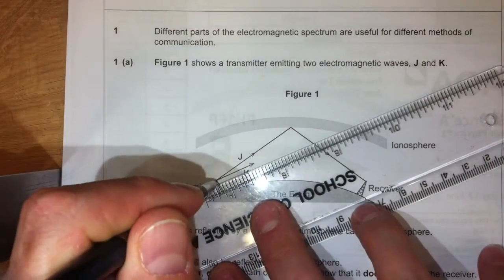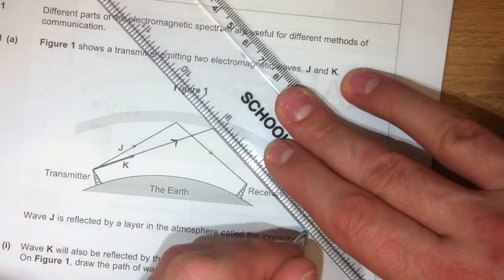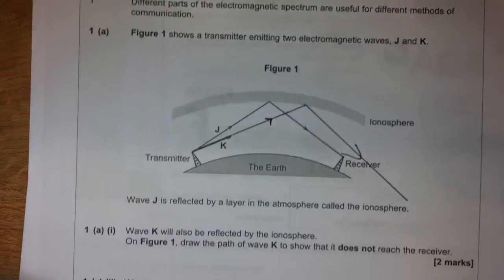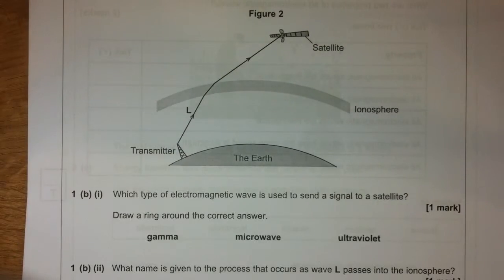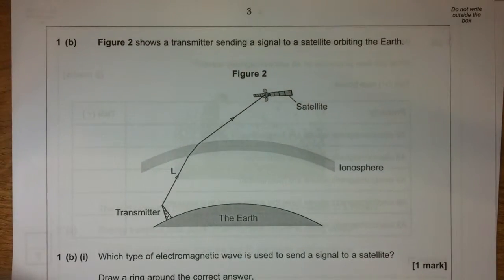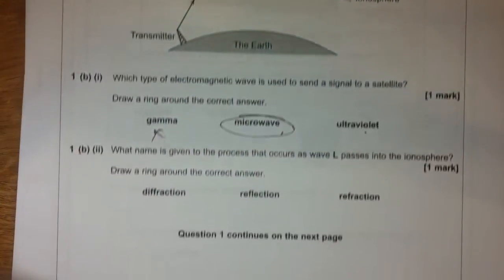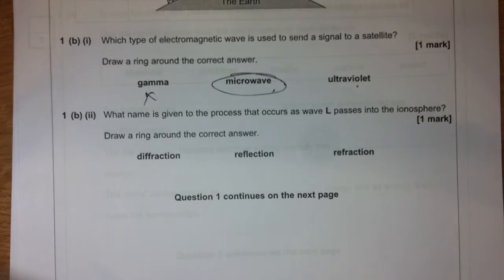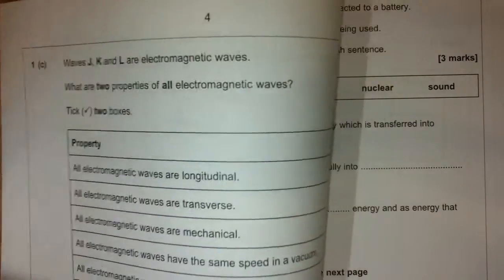GCSE AQA PH1FP Physics 2015 Part 1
GCSE AQA PH1FP  Physics 2015 Part 1 go through